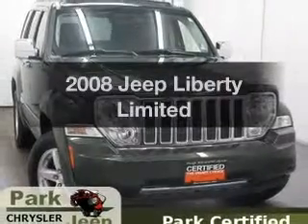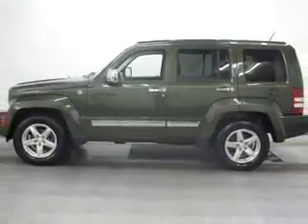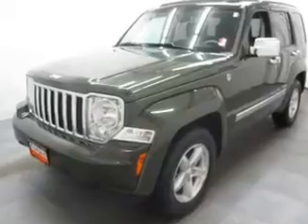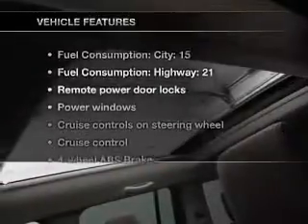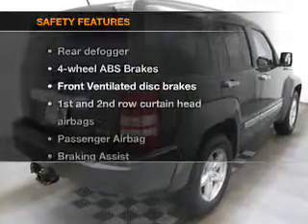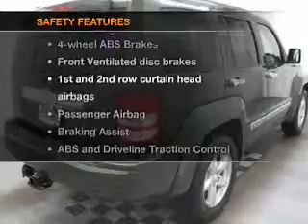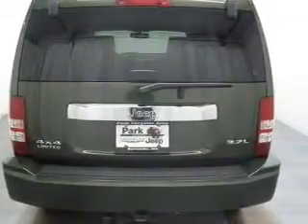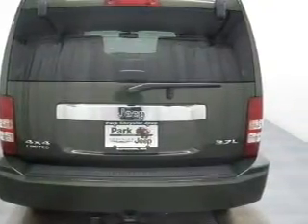2008 Jeep Liberty - Burnsville MN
Year: 2008
Make: Jeep
Model: Liberty
Trim: Limited
Engine: 3.7 liter 6 cylinder 12 valve
Transmission: 4-Speed Automatic
Color: Jeep Green Clearcoat Metallic
Mileage: 547117
Address:
1408 W Hwy 13